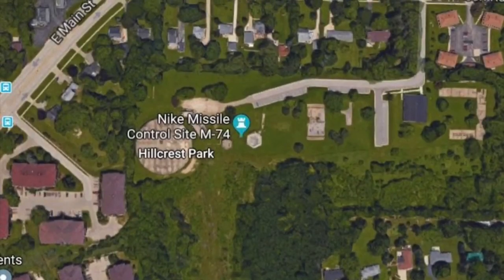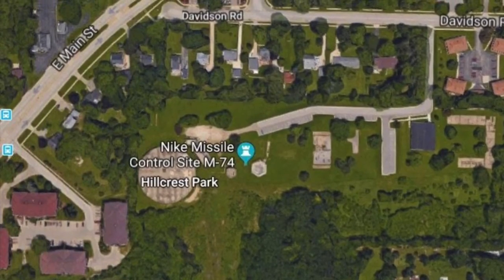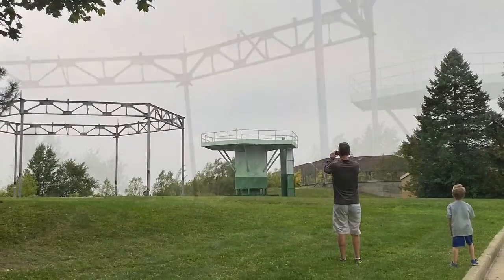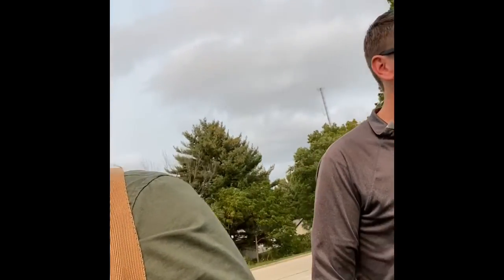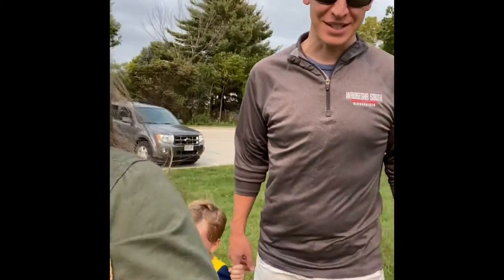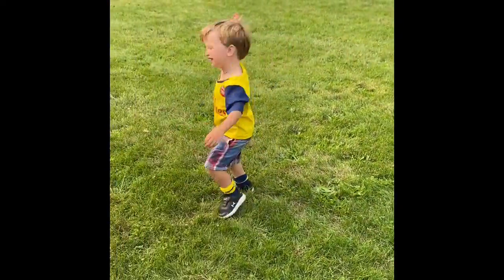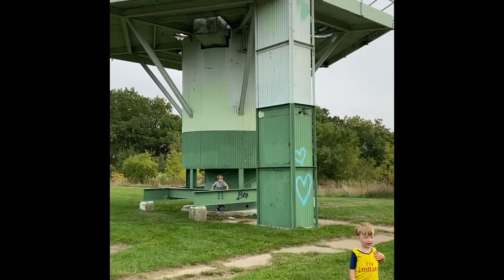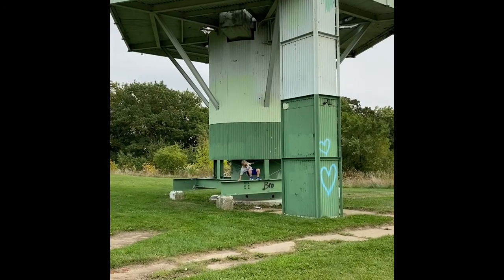Geocaching Family - Episode #2 - Nike Missile Site!!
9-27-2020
Nike Missile Site Adventure!  Come learn with us!